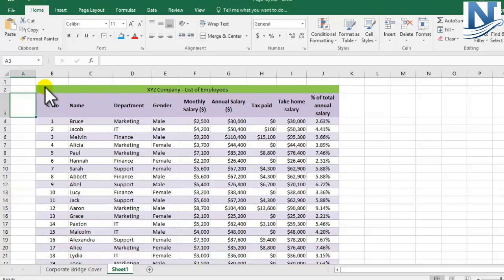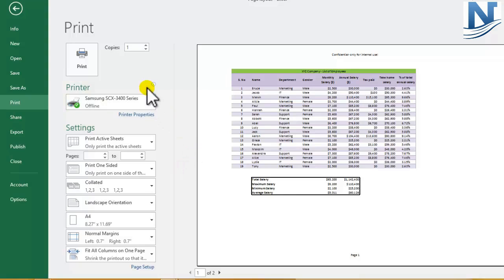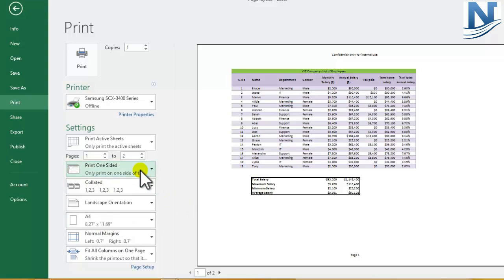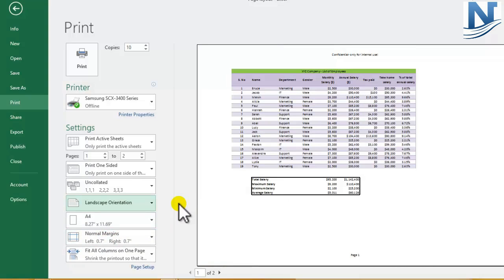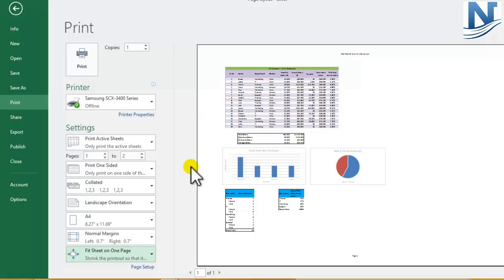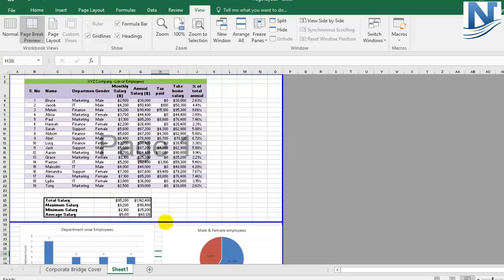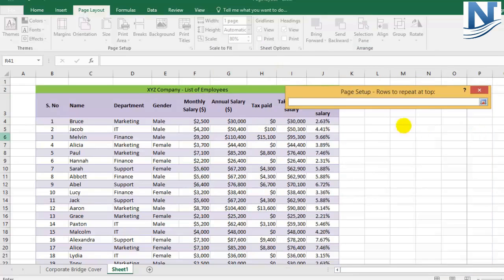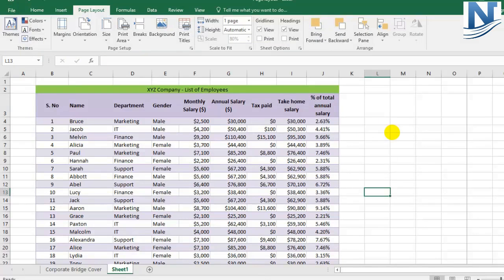Microsoft Excel Printing the Worksheet and Print Layout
Printing the Worksheet and Print Layout